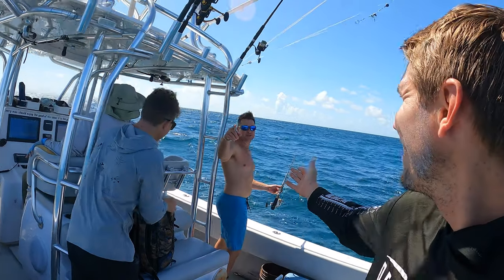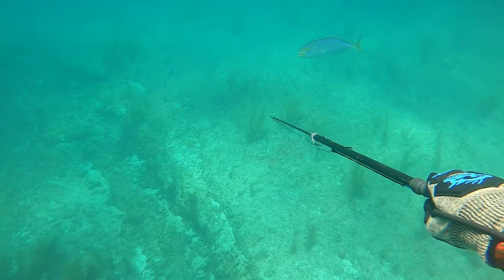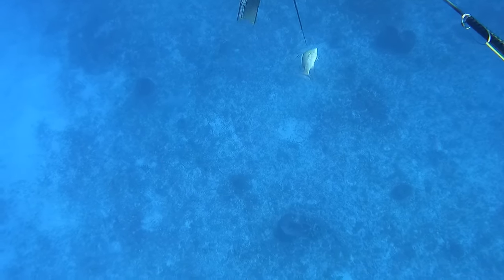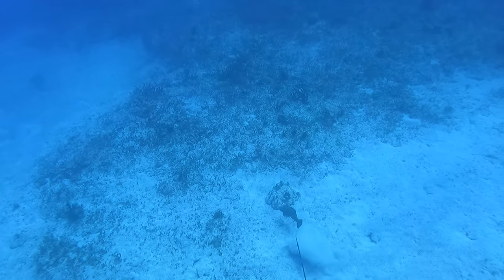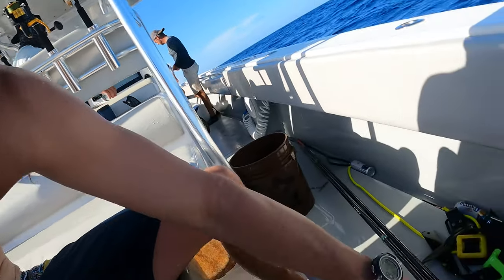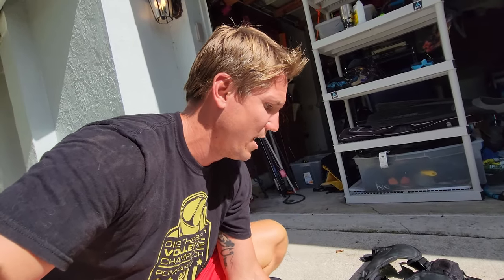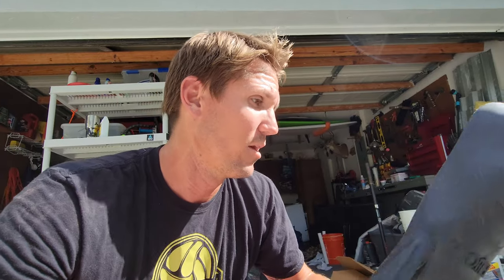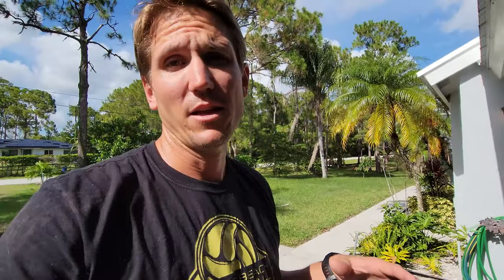HUGE FISH LANDED! Advanced Spearfishing GEAR Run-Through!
Use my code:
"captain_jack_spearo"

Cameras used:
Gopro Hero 8
Sony a6000

Abaco Polarized - @abacosunglasses on Instagram

Epidemicsounds.com